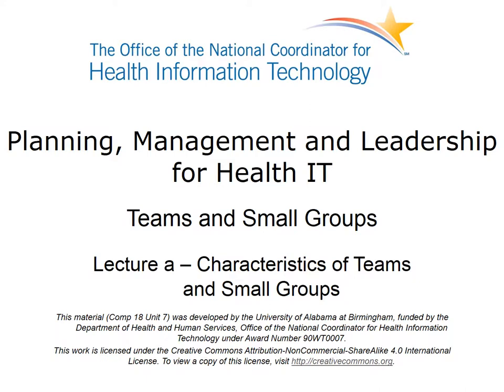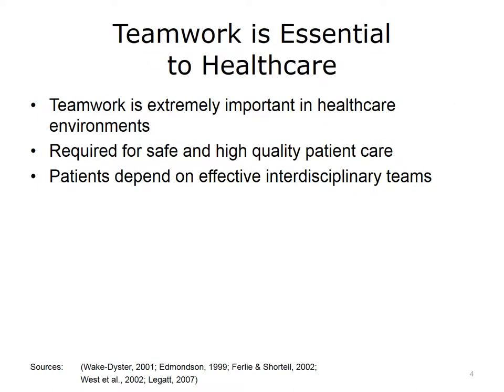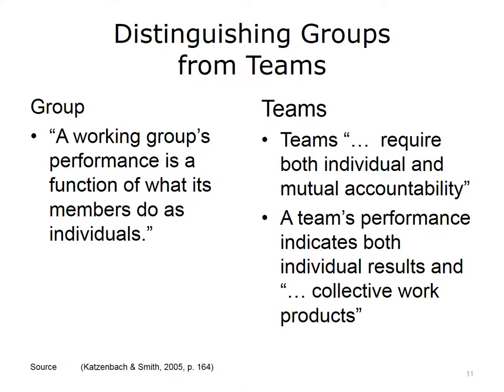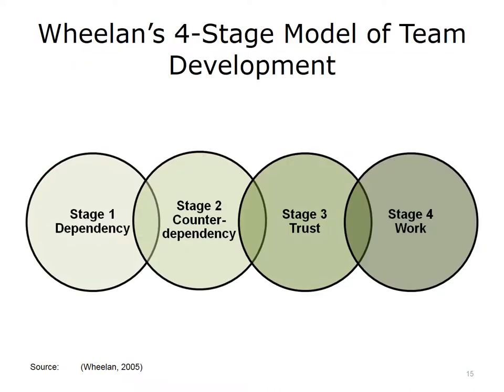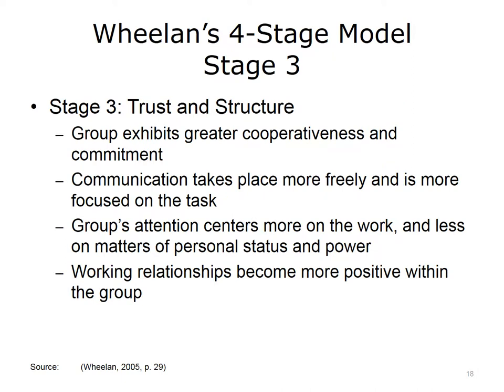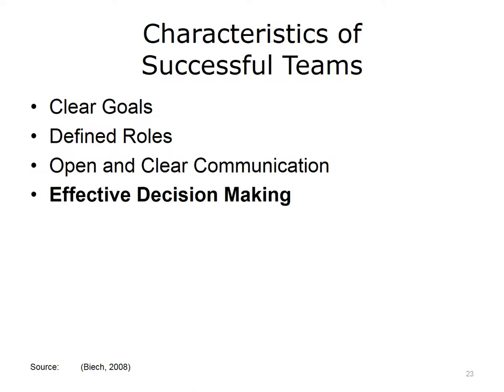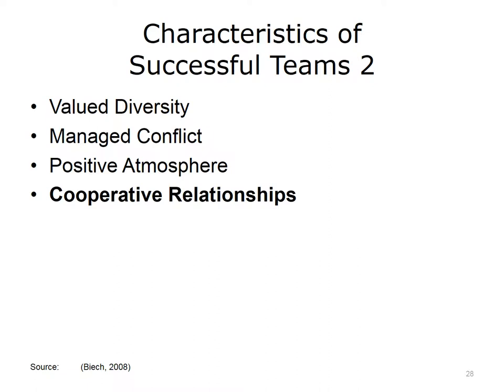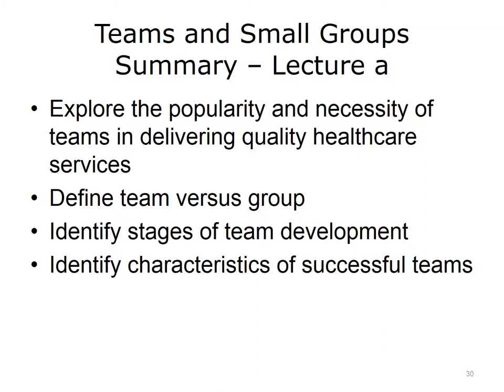comp18 unit7a lecture video